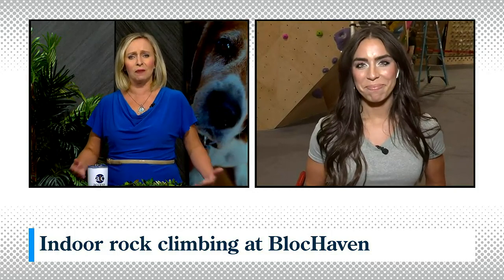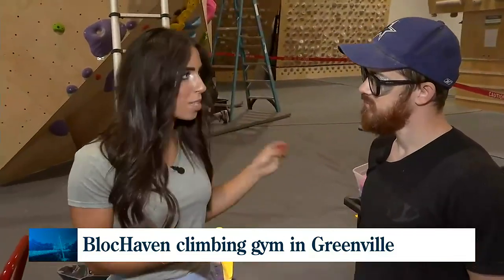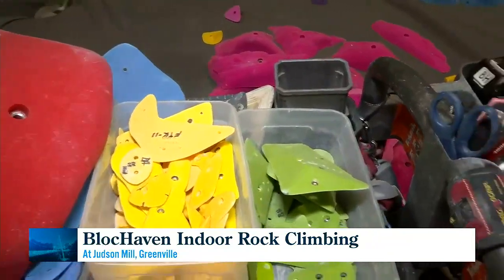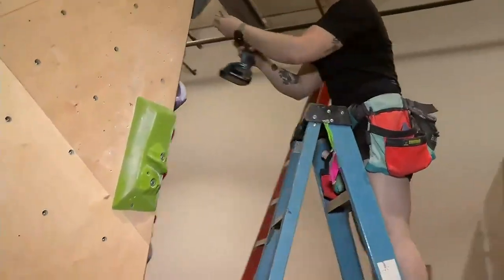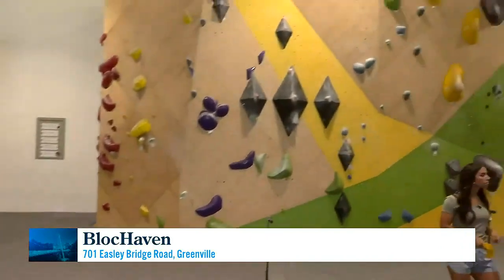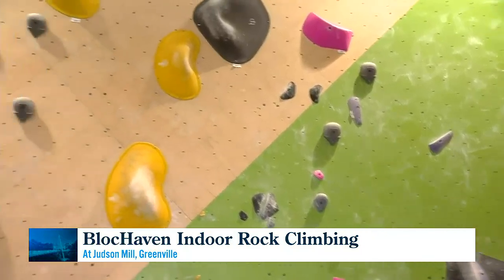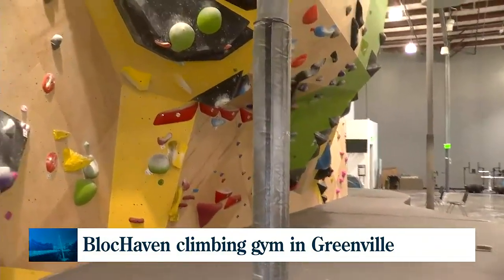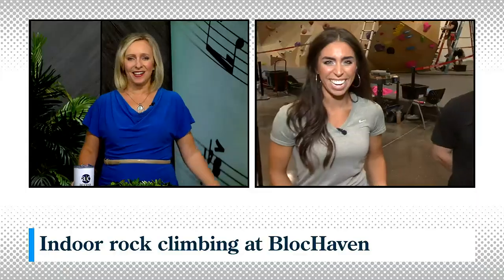Route setting at local climbing gym